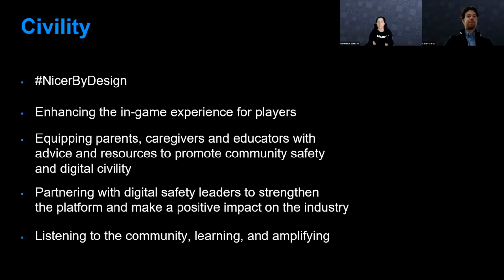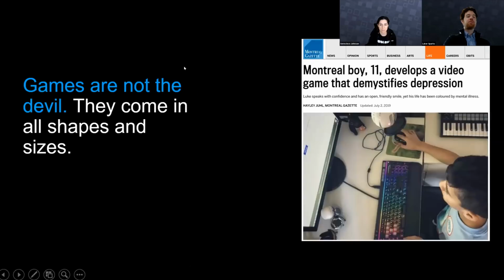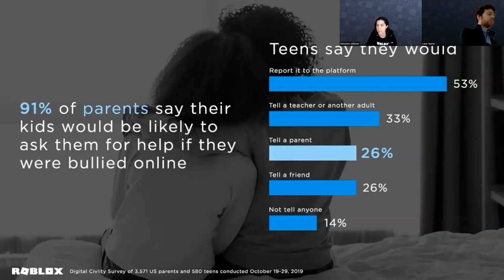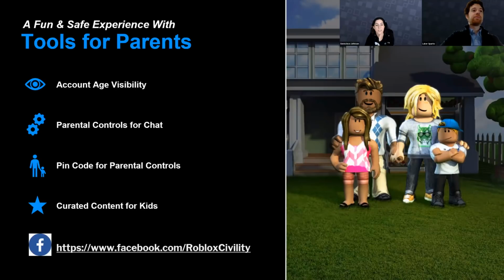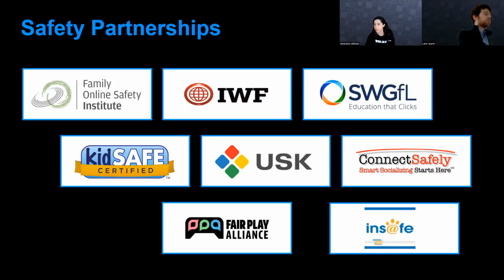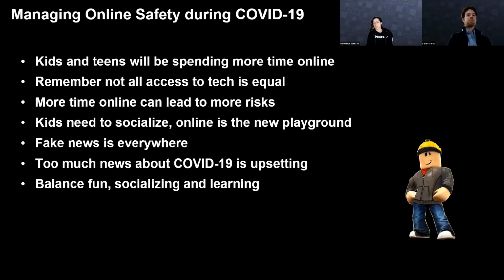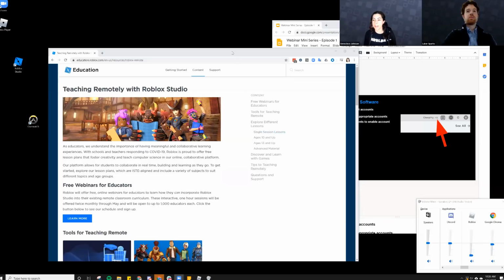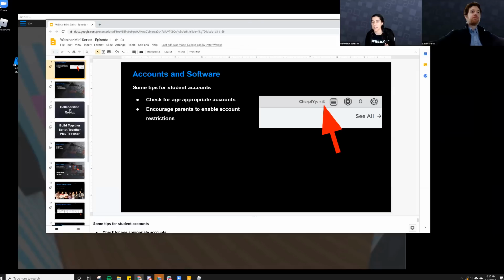Roblox Education Webinars - Digital Civility and Online Safety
Join the Roblox Education and Digital Civility team Roblox Education team as we discuss how to foster a community of compassionate digital citizens. You'll learn how to communicate with parents regarding the benefits of online play, and get  practical tips implementable in classrooms and other educational settings.

Want to learn more about Roblox in the classroom or get started making your own game?